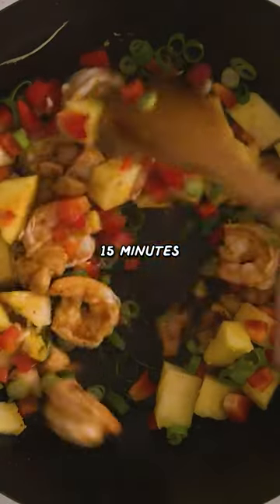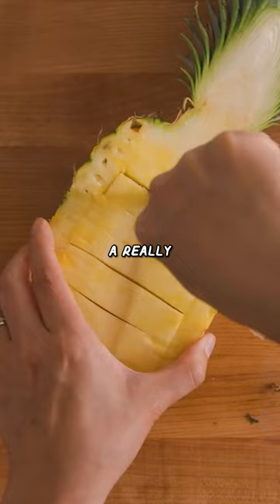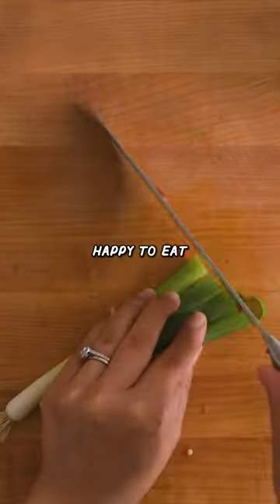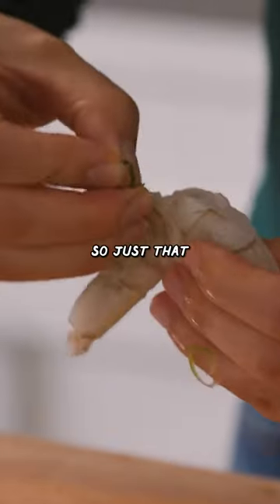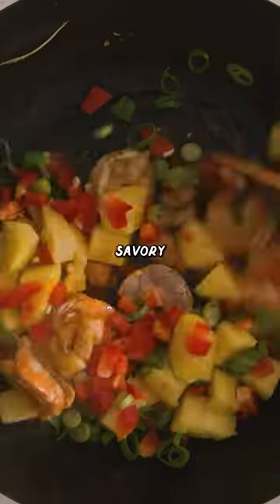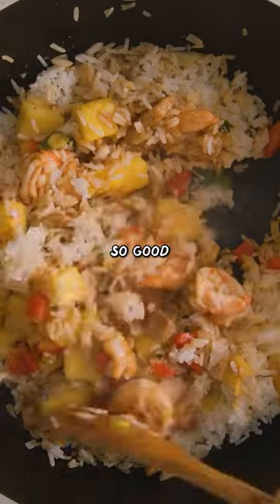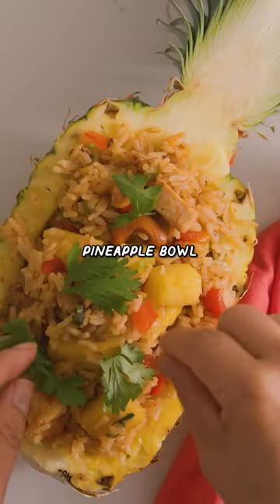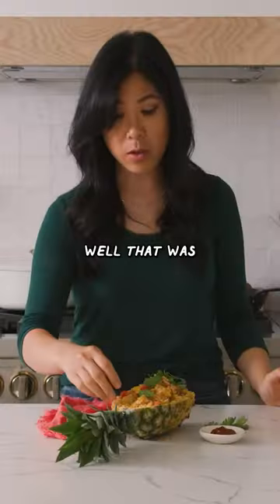Today we're making Pineapple Fried Rice in one wok in just 15 minutes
PINEAPPLE FRIED RICE RECIPE:
2 cups fresh pineapples, cut into 1/2 inch chunks
1/2 a bell pepper, diced
1 stalk green onion
2 cloves garlic, minced
1 teaspoon red curry paste
1 cup protein of choice
3 cups day-old rice
1 tablespoon fish sauce
2 teaspoons soy sauce
1/4 cup roasted cashews

In a large wok, heat up with a drizzle of oil. Let it get hot and add in the curry paste. If cooking with chicken, add the chicken cut into small pieces, and stir fry for 4-5 minutes until cooked through. If using shrimp, cook for a minute until pink and remove / set aside. If cooking shrimp and chicken, then leave in and add the pineapples, bell pepper, garlic, and green onion.

Nestle the shrimp on top of the veggies to slow down the cooking process.
Once the pineapple starts to caramelize for (about 3 minutes), add the cold rice and break it up a bit. Add the fish sauce and soy sauce, the cashews, mix well and serve.